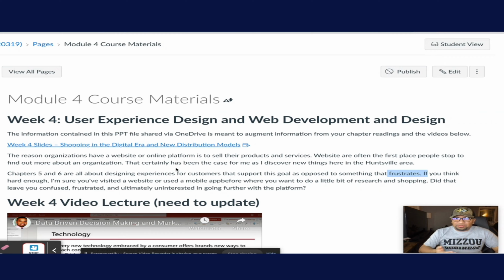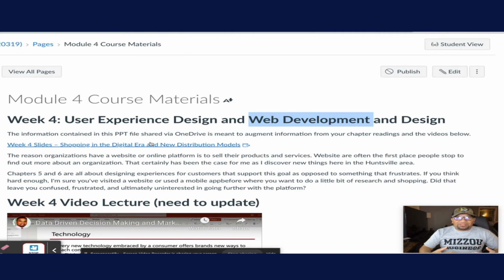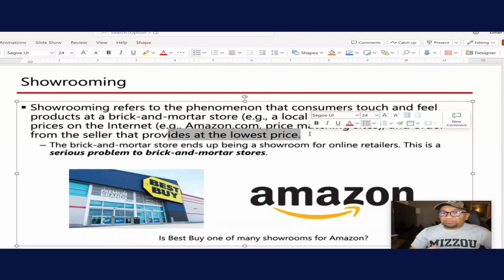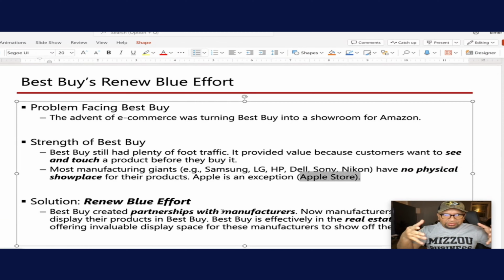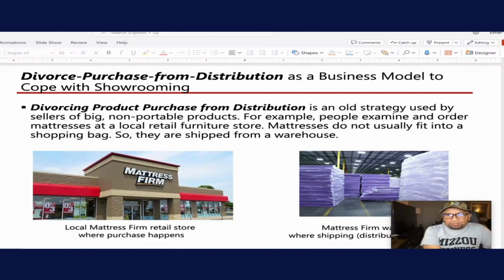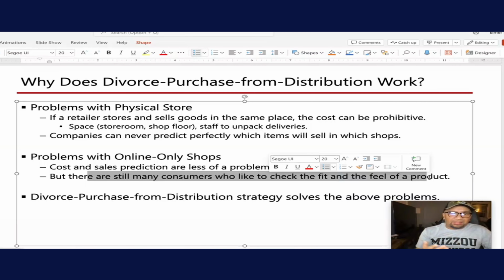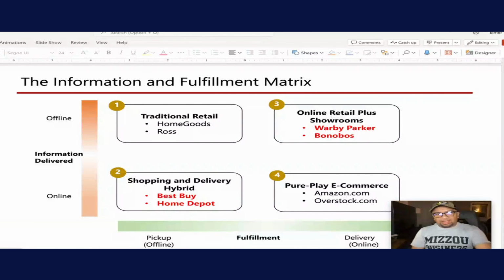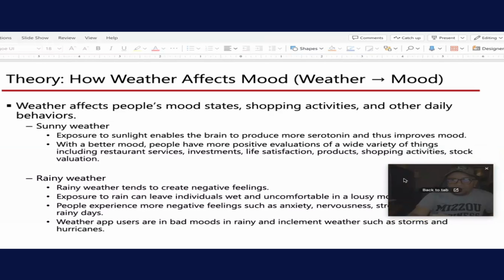User Experience Design and Web Development and Design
MK 337 Digital Marketing | Athens State University